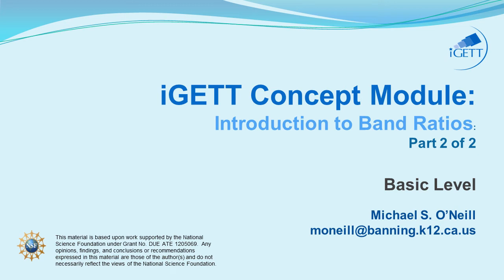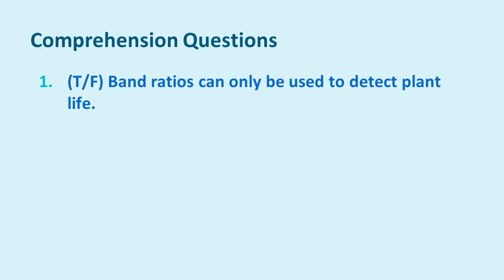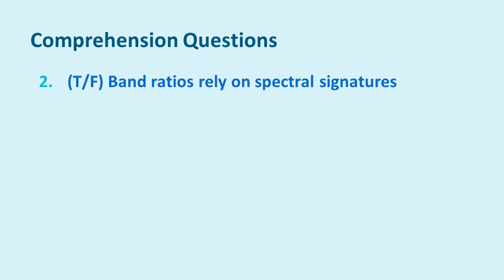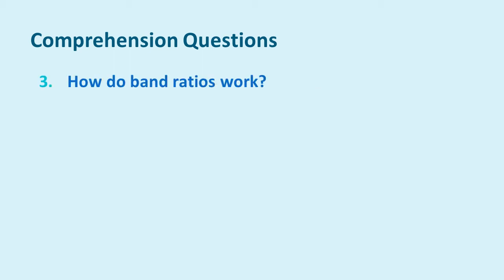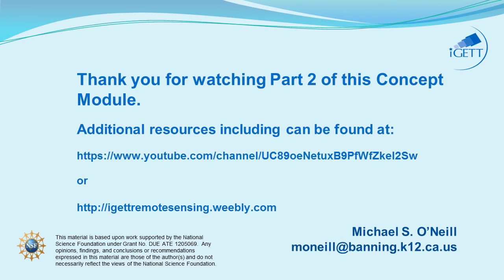IGETT Concept Module Introduction to Band Ratios Part 2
Answers to questions from Part 1 of the Concept Module